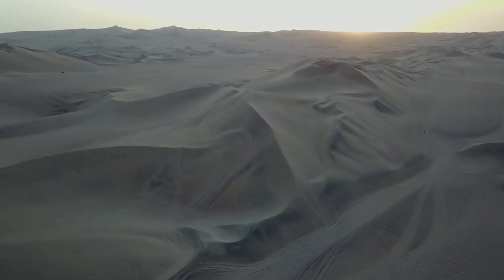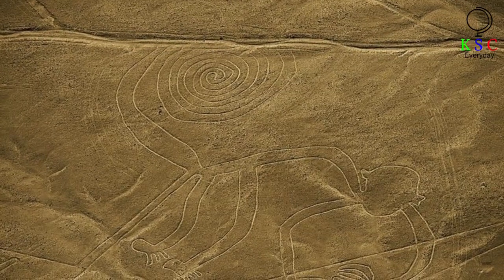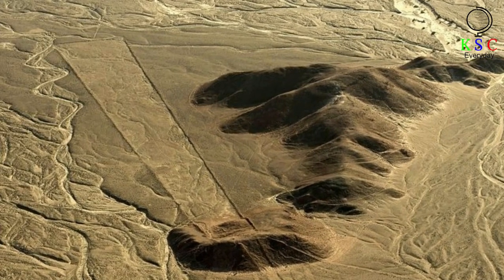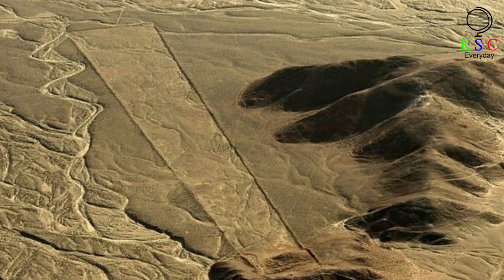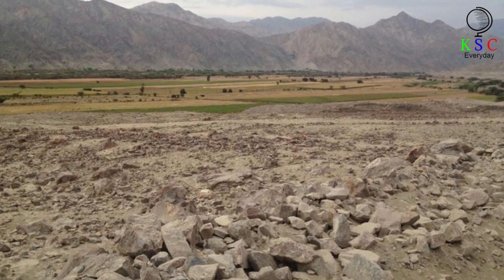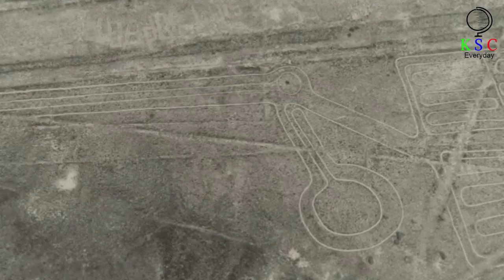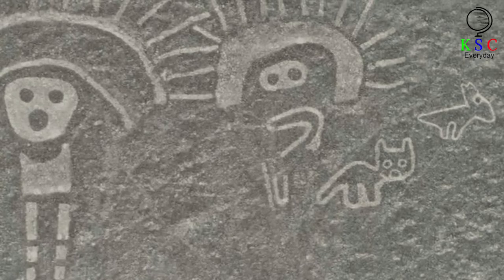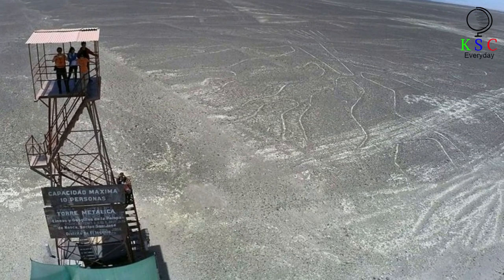Archaeologists Have Found 50 Enormous Geoglyphs That Predate Peru’s Mysterious Nazca Lines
Almost 100 feet above the Peruvian desert, drones capture aerial footage of the ground below. And when archaeologists study the resulting images, they discover something that they weren’t expecting: traces of ancient geoglyphs carved into the rock many centuries ago. Now, experts have revealed a fascinating glimpse of these long-lost human creations.